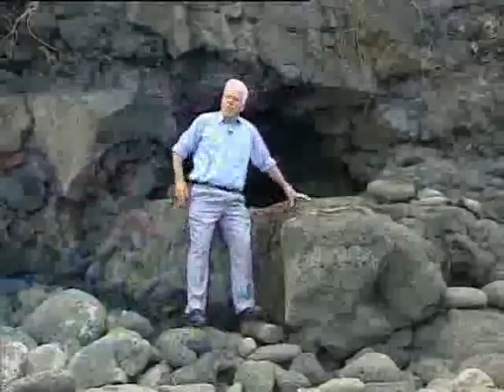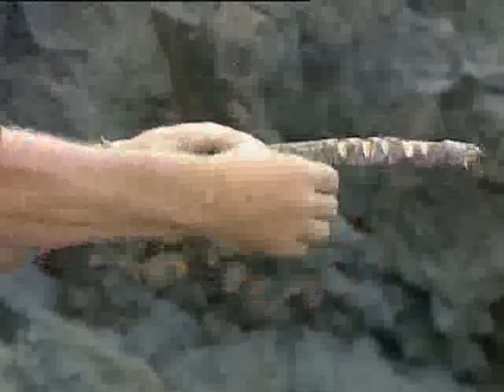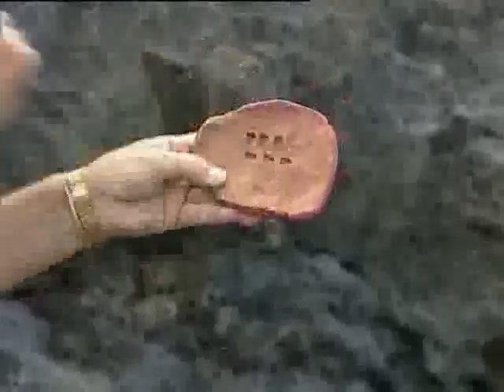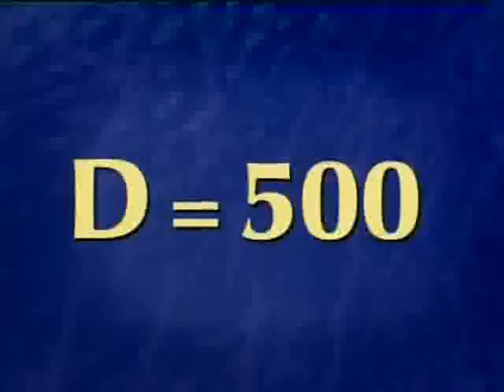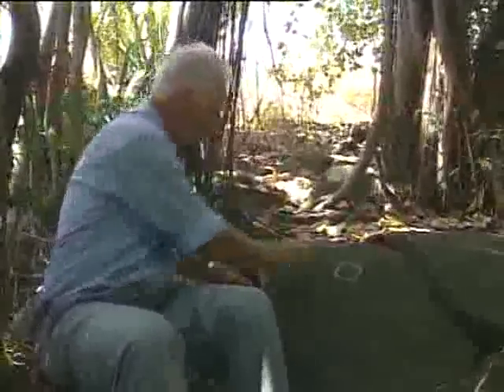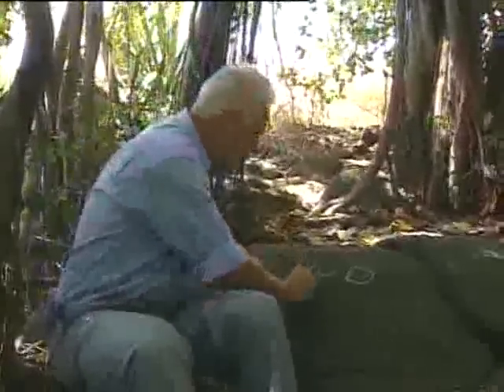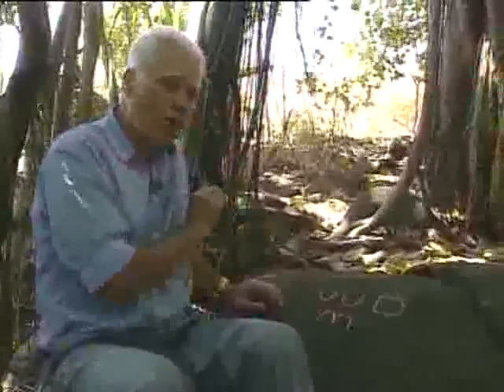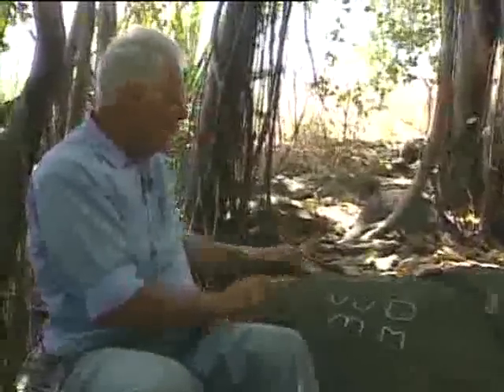History of Numbers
History of Numbers(CP2009_7_1.flv)